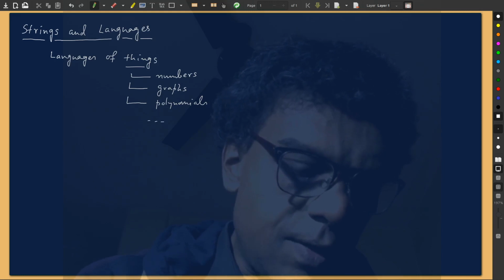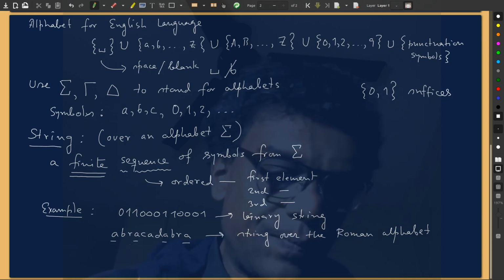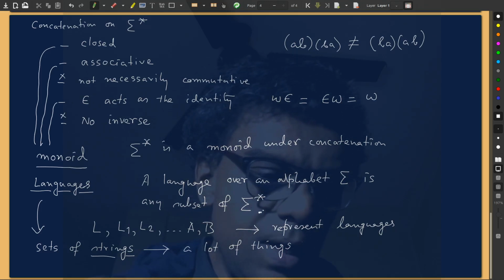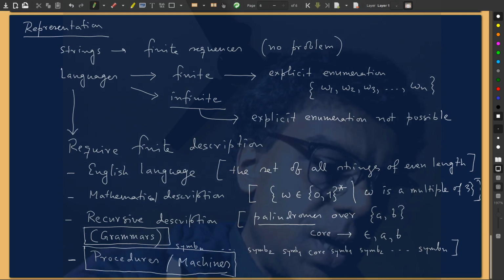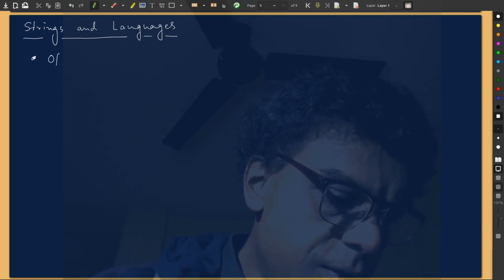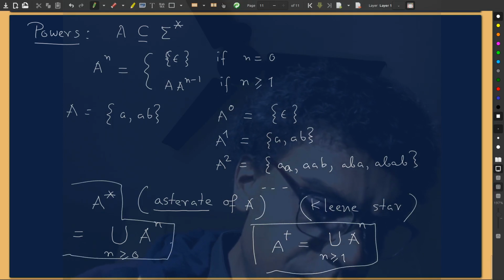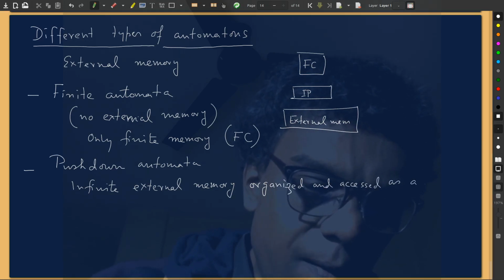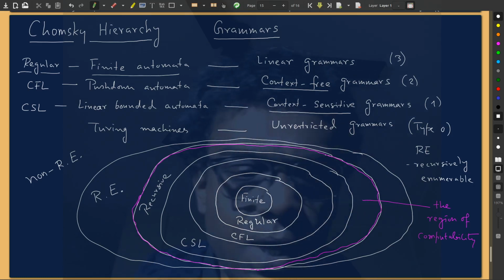Introduction: Part 2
Strings, languages, computational problems, Chomsky hierarchy